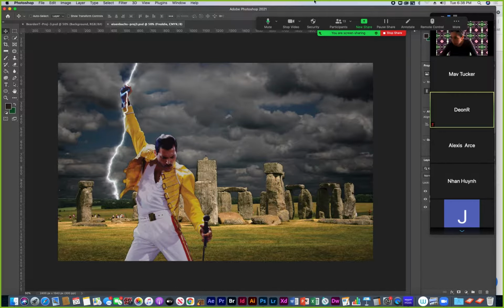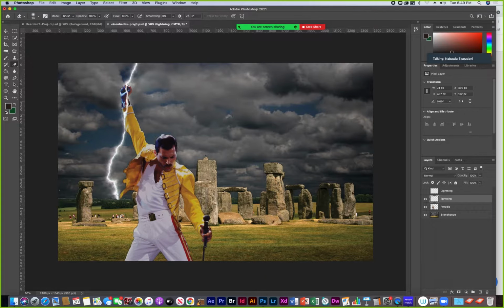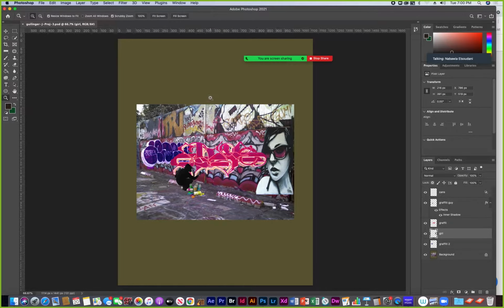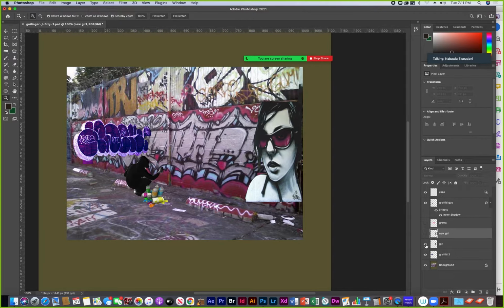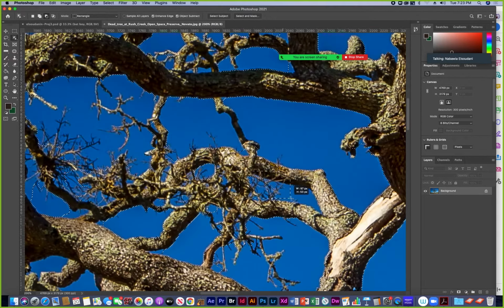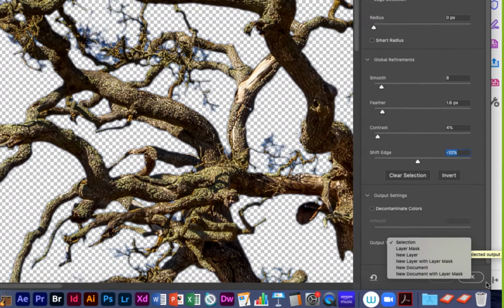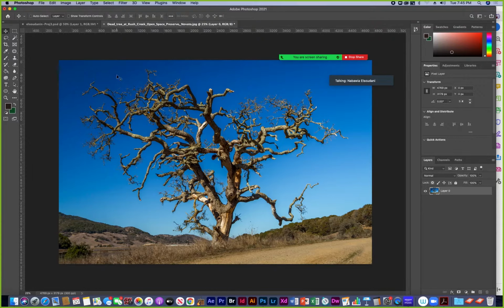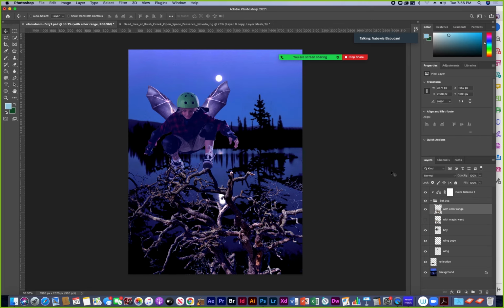11 8 Proj3 Techniques 01- Examples and Making Complicated Selections in Photoshop